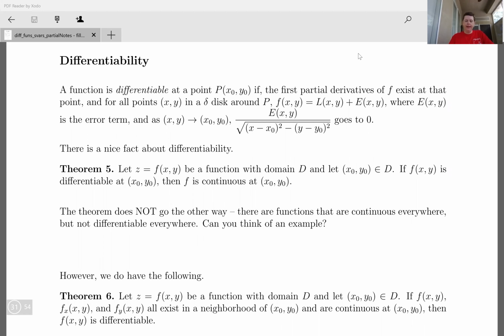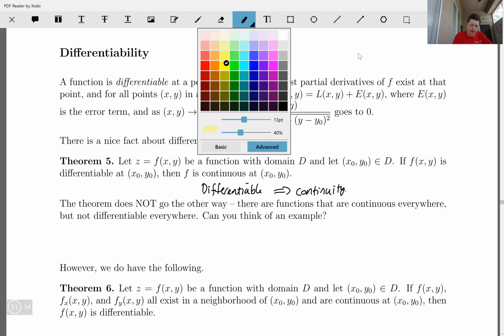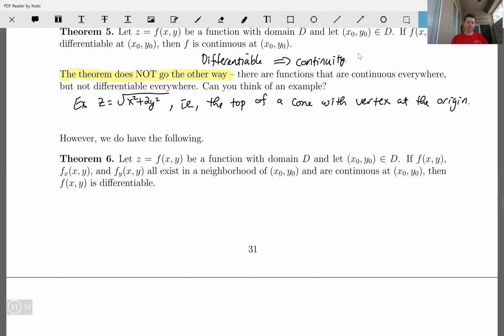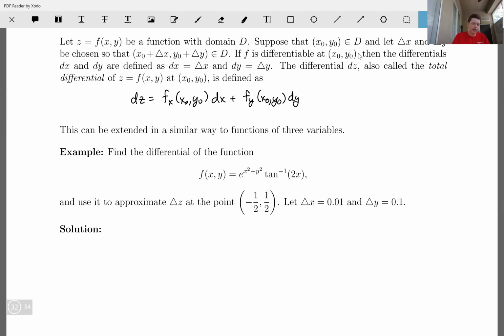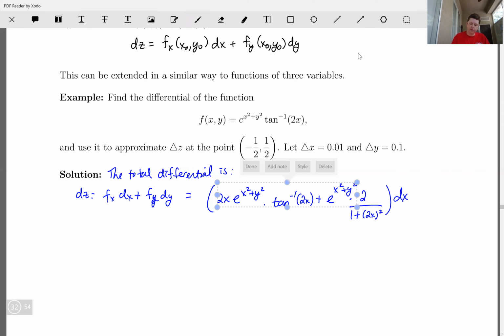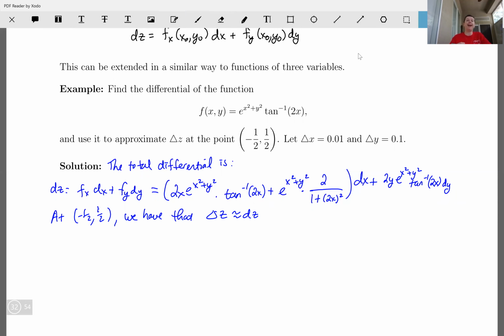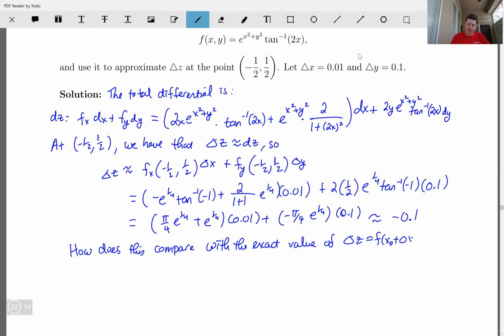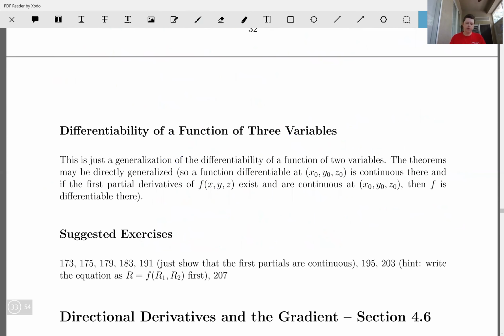Differentiability and Differentials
In this video, we discuss what differentiability means and what it implies.  As a reminder, although a function being differentiable implies that it is continuous, the converse is not true (there are continuous functions that are not differentiable). In addition, differentials are discussed.